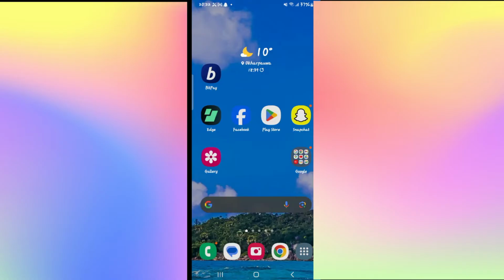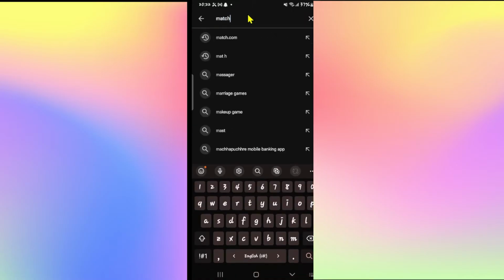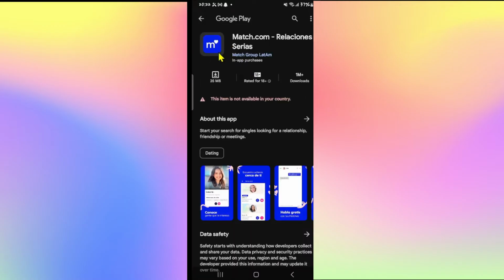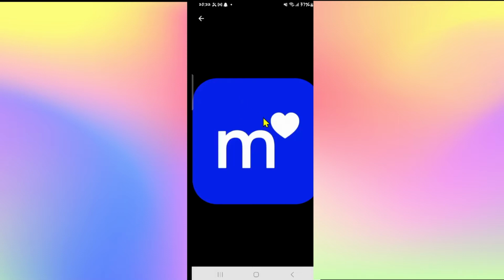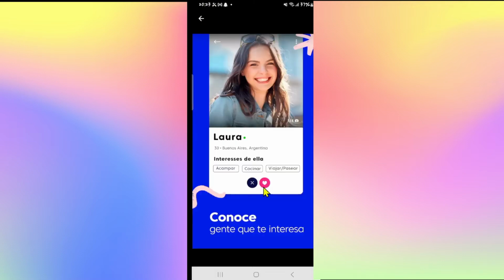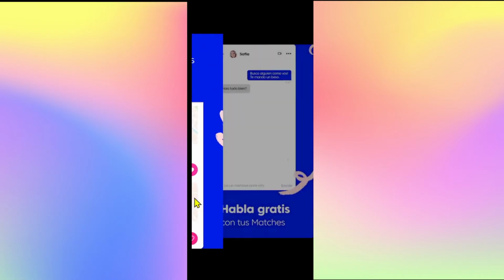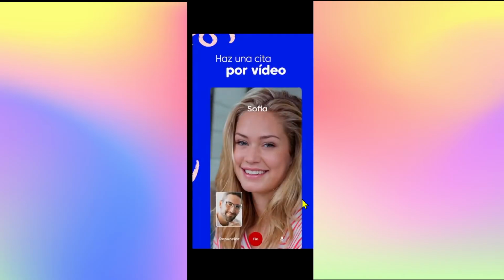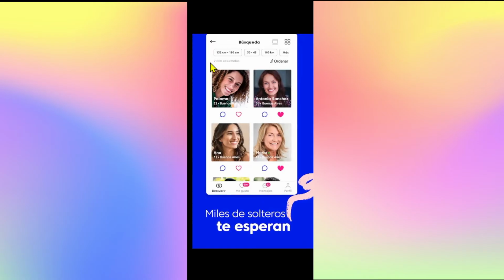How to Download Match.com App on Smartphone? Install Match.com App on Android?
Ready to embark on the exciting journey of finding your perfect match? Join us in this tutorial as we guide you through the simple steps of downloading Match.com on your smartphone, bringing the world of online dating right to your fingertips!